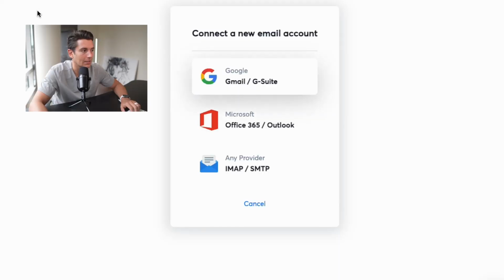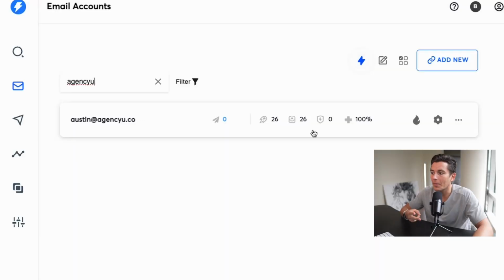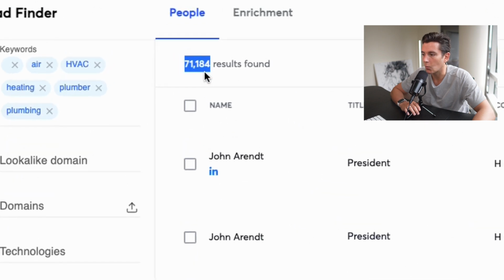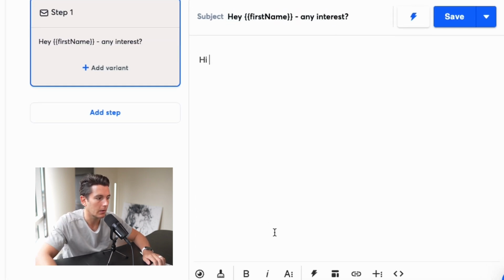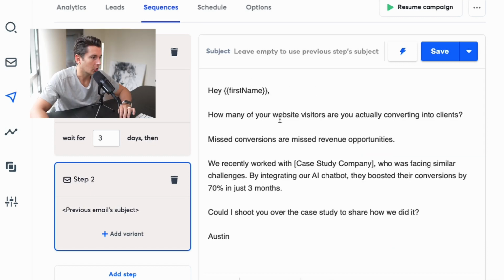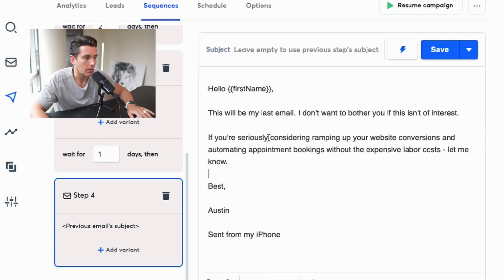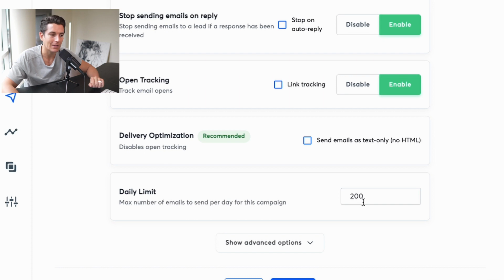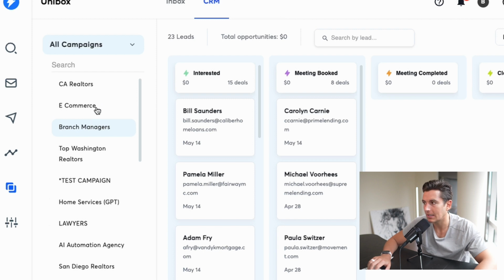Creating Successful Cold Email Campaigns *LIVE FOOTAGE*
Creating Successful Cold Email Campaigns *LIVE FOOTAGE*. How to use cold email to get clients using effective cold email marketing & scripts.

In today's video, I'm diving deep into the world of cold email marketing. With LIVE FOOTAGE at my side, I'll guide you through creating successful cold email campaigns that are set to skyrocket your lead generation efforts. Cold emailing is more than just shooting out templated messages—it's about crafting compelling conversations, and I'm here to show you how.

Ever wondered how to cold email clients effectively? It's not just about having a cold email template but understanding the essence of cold email lead generation. With the right cold email tactics, you can significantly increase your chances of securing that all-important reply.

I'll walk you through a comprehensive cold email tutorial, providing hands-on cold email training to help you master this art. You'll gain insights into how to write cold emails that captivate and convert, from understanding the anatomy of compelling cold email scripts to implementing cold email outreach strategies that truly resonate.

For those in the SMMA space, smma cold email can be a game-changer. Through effective cold email strategy, you can drive more leads and scale your business efficiently. Whether you're in B2B lead generation or looking to onboard new clients across industries, cold emailing new clients has never been easier.

One of the key aspects of cold emailing is the email itself. Using my tested and proven cold email template, I'll show you how to write a cold email that stands out in a crowded inbox. Additionally, you'll learn about cold email lead gen techniques that can significantly amplify your results.

Cold email scripts are just a part of the equation. With the right cold email tactics in your arsenal, combined with effective cold email outreach strategies, there's no limit to the number of clients you can onboard.

So, if you're ready to master the realm of cold emails and revolutionize your lead gen strategies, this video is a must-watch. Dive into cold email marketing with me and discover the power of effective cold outreach.